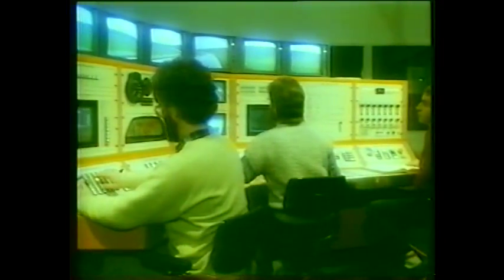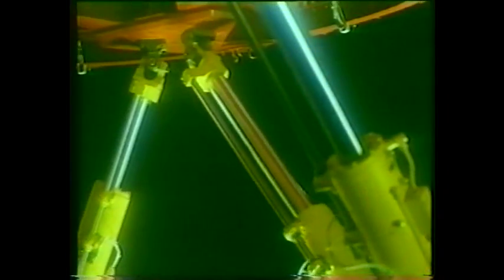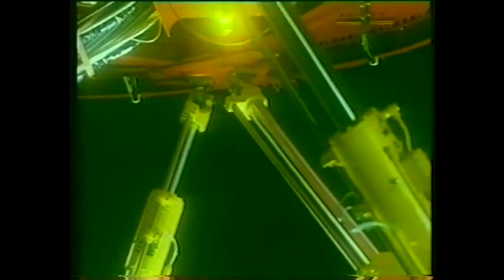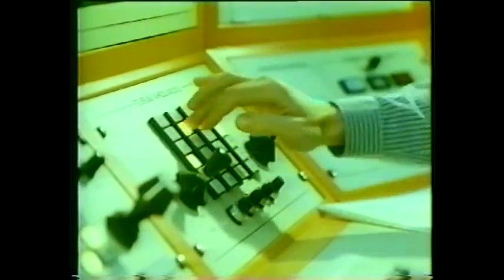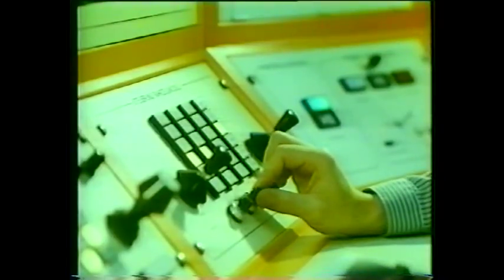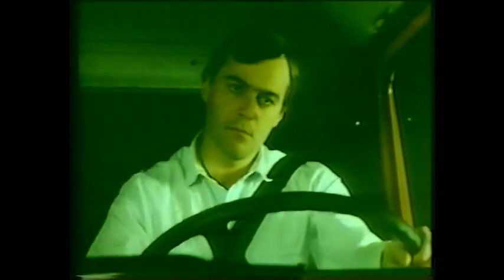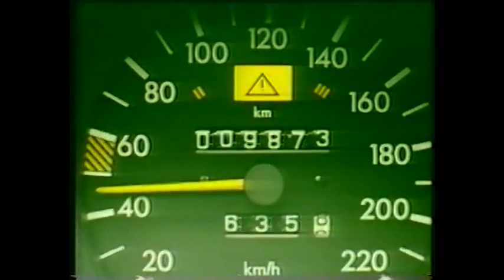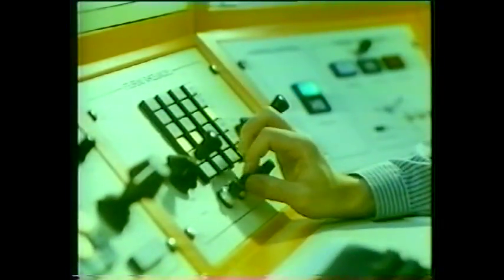Mercedes Benz Engineering Simulator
This is a short video that clearly demonstrates a full motion a.k.a. 6DOF rate table used to the design and development of cars and trucks by Mercedes Benz. The Rate table and all internal inputs were driven by a Gould SEL computer or three with analog to digital connections between the vehicle controls and the rate table.